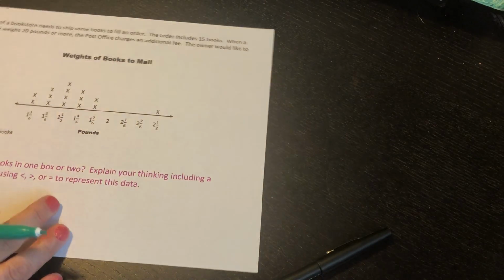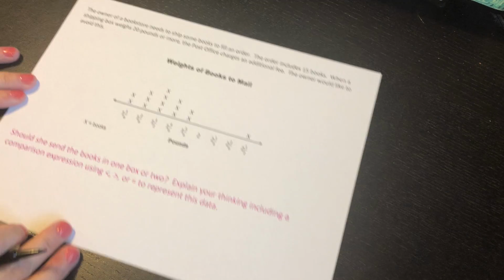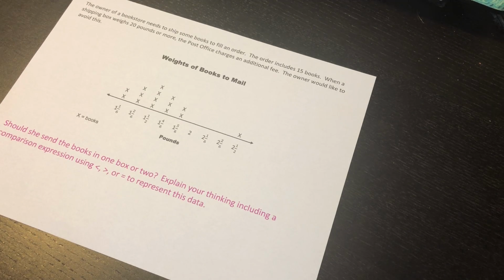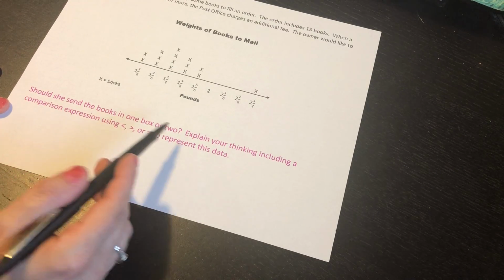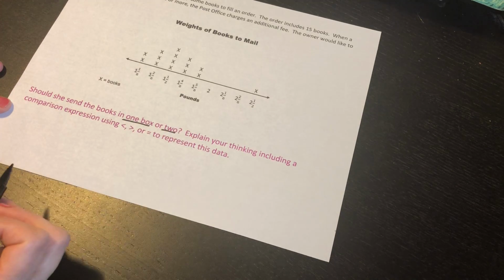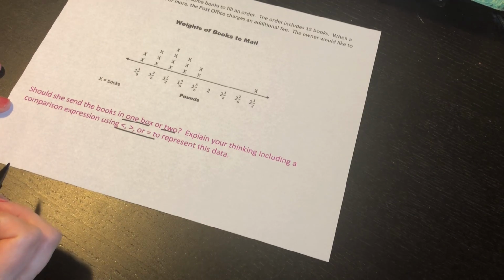AM Days 3 and 4 Line Plots